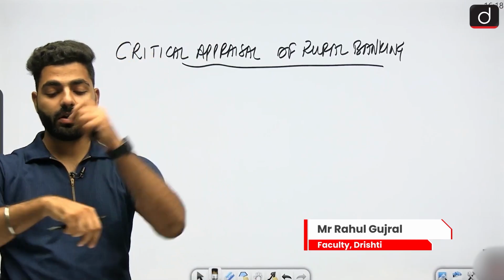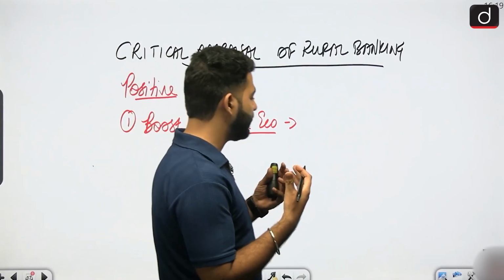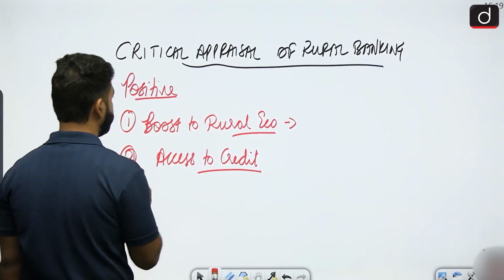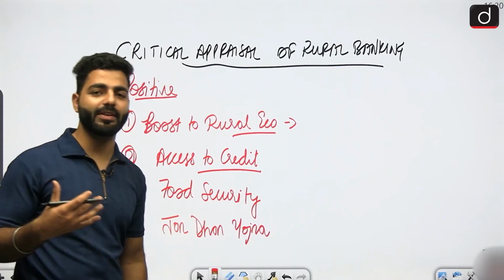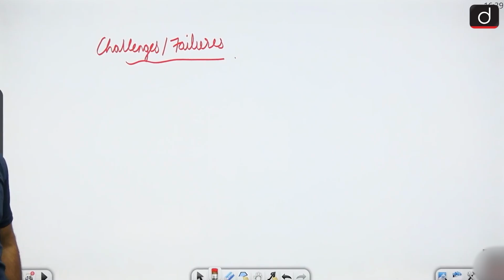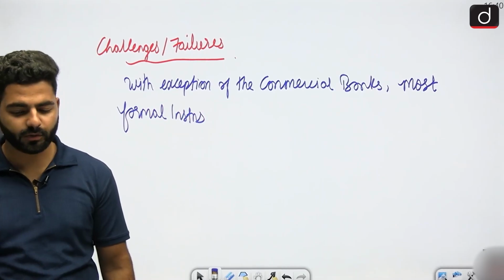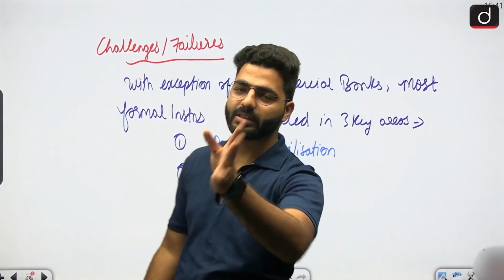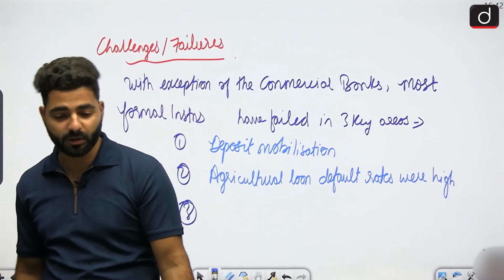Rural Banking in India | Indian Economy | Drishti CUET & CLAT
For the CUET 2026, Drishti CUET has launched new courses targeting Board + CUET preparation, available in both English & Hindi Medium.
In this insightful video, Mr. Rahul Gujral, Expert Faculty at Drishti CUET & CLAT, comprehensively explores Rural Banking in India, a pivotal topic in the Indian Economy Paper 2026 (Humanities Stream). He details its historical context, key institutions, and its significance in promoting financial inclusion and rural development. He provides an in-depth analysis of the structure, functions, schemes, challenges, and future prospects of rural banking, offering valuable insights into how it supports agriculture, small enterprises, and economic growth in rural areas.
Key Concepts Covered:

Historical Context of Rural Banking: The video explains the evolution of rural banking since the establishment of Regional Rural Banks (RRBs) in 1975 under the RRB Act, 1976, aimed at developing agriculture, trade, and industry in rural regions.
Key Institutions and Functions: Learn about major players like RRBs, NABARD, cooperative banks, and initiatives by commercial banks such as SBI, focusing on credit provision to small farmers, artisans, and entrepreneurs, including priority sector lending and disbursement under schemes like MGNREGA.
Government Schemes and Initiatives: The video outlines key programs like Pradhan Mantri Jan Dhan Yojana (PMJDY) for financial inclusion, Kisan Credit Card (KCC) Scheme, and NABARD's role in refinancing and rural infrastructure development.
Challenges and Prospects: The video discusses issues such as low financial literacy, asset quality risks, operational inefficiencies, and digital adoption hurdles, alongside opportunities through technology and reforms for sustainable rural growth.

This video is essential for CBSE Board and CUET 2026  aspirants, offering a detailed and analytical perspective on Rural Banking in India, making it a crucial topic for your preparation in Indian Economy.